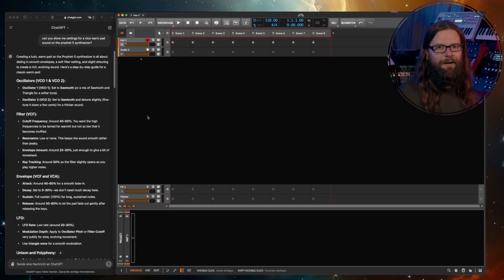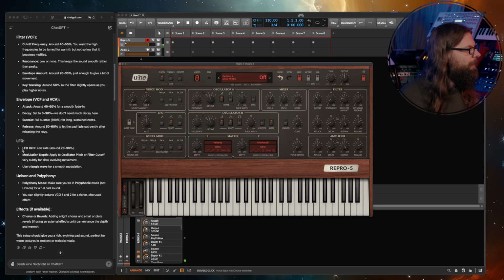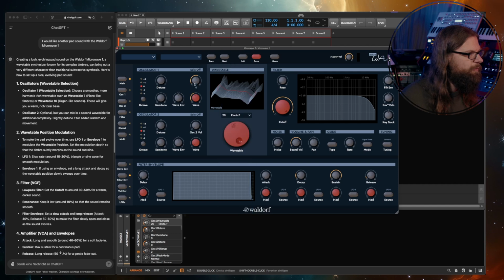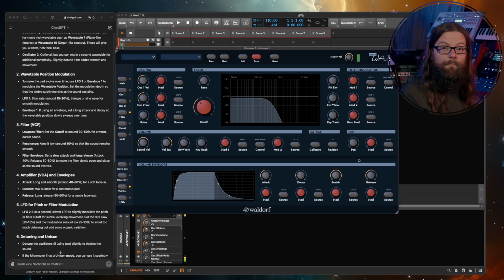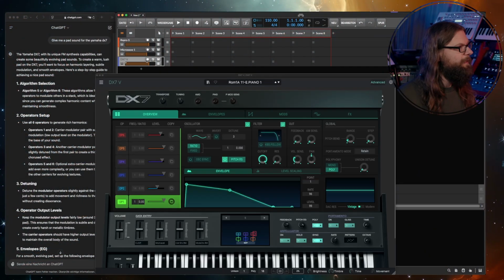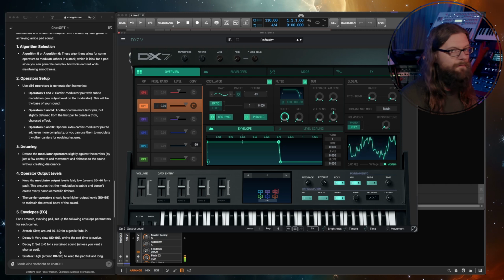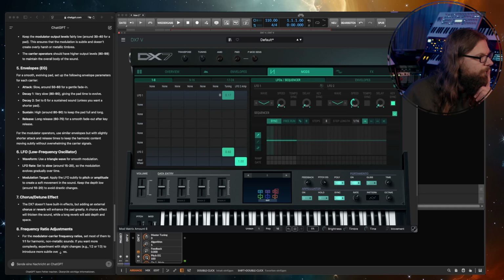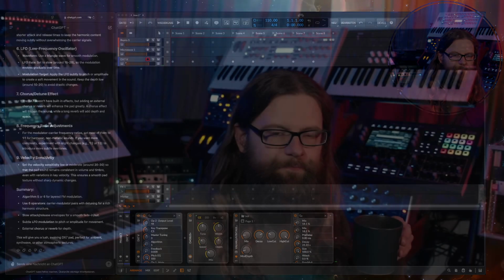Synthesizer sound design with ChatGPT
In this video I explore the possibilities of using ChatGPT for designing synthesizer sounds. AI is controversial topic, but I think, that ChatGPT can help beginners (and pros) to design their own sounds. Will it replace professional sound designers? No. It is fun to work with the instructions? Yes.

00:00 Intro
00:20 Prophet 5
05:10 Microwave 1
13:05 DX7
22:10 Summary